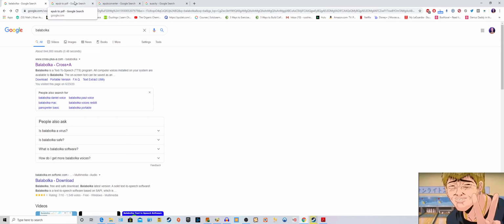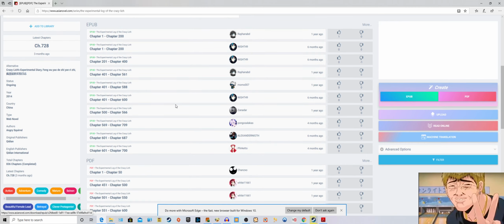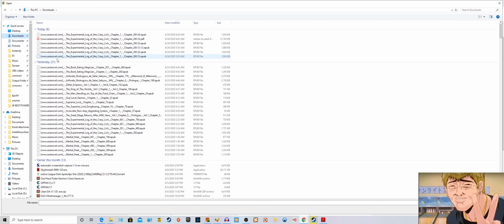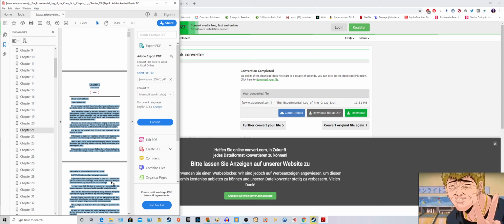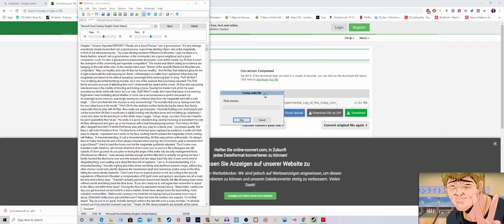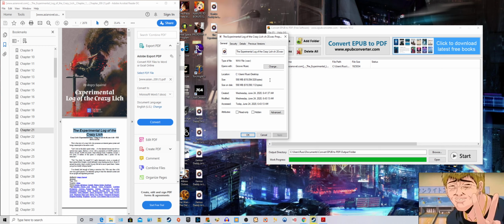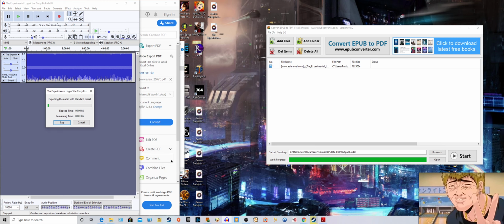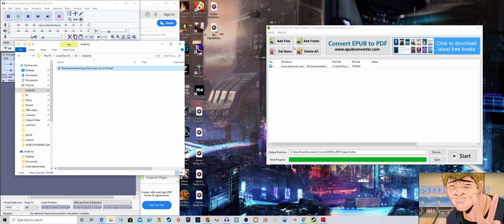How to make Xuanhuan Novels into a Audiobook 2020